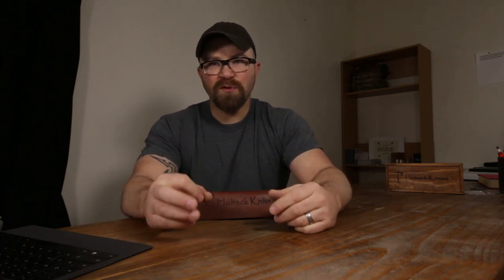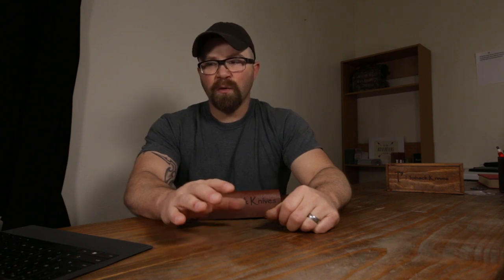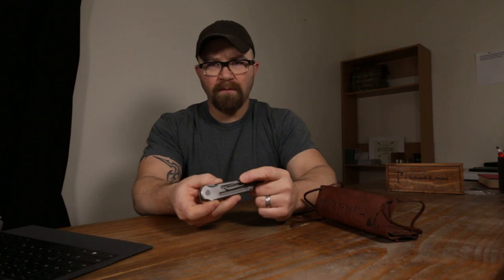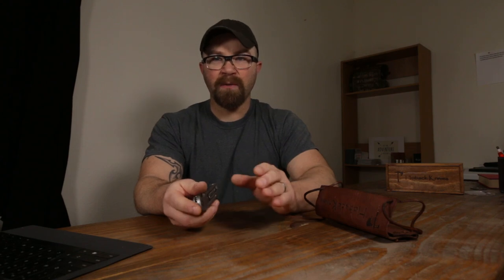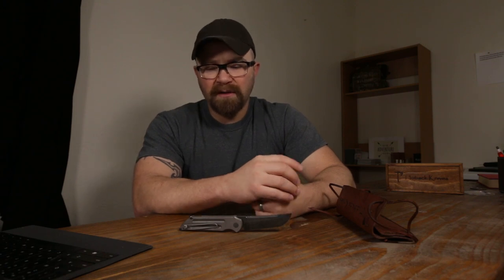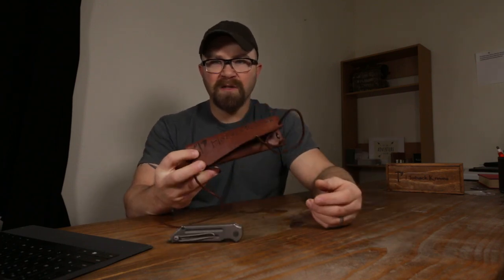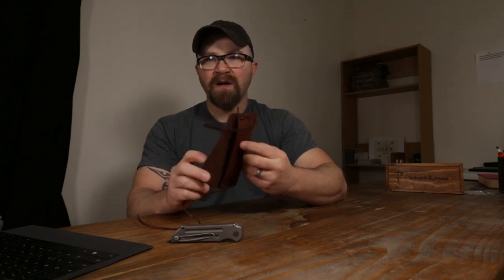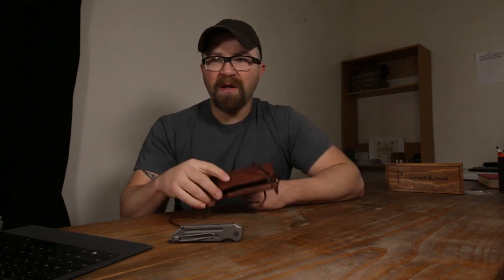New knife Wednesday! The Tradecraft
TRADECRAFT

Jake Hoback Knives is proud to announce the release of an Automatic OTS (Out The Side) knife dubbed the “Tradecraft.”

The Tradecraft is an automatic knife with a 3.25-inch blade that features caged pivot bearings and a unique button lock of Jake’s design. It is much stronger than typical automatic knives due to the materials used and structural design of the locking mechanism. When designing this knife, Jake set out to not only create a reliable tool, but also to make a knife that would astound you when you open it.

There are more and more states coming forward to repeal knife laws that restrict the ability of men and women to enjoy carrying and using automatic knives in their daily lives. The demand for these knives from service members and first responders has grown exponentially, as they want the best tools available to execute their missions. The Tradecraft is designed to be a good-looking everyday carry knife that is tough enough to exceed the demands of our first responders and military customers. With a 1/8th inch blade thickness and 5/32nd inch thick frame, the Tradecraft fits the hand well and doesn’t take up valuable pocket space.

SPECIFICATIONS

Blade: .125 Thick, CTS-XHP Steel, Acid Stonewash Finish
Frame: .15625 Thick Grade 5 Titanium, Stonewash Finish w/ Fullers
Overall Length: 7.5”
Blade Length: 3.25”
Closed Length: 4.375”
Carry Option: Tip Up Right/Left-Handed
Weight: 4 oz.